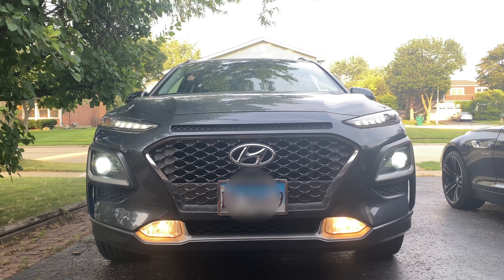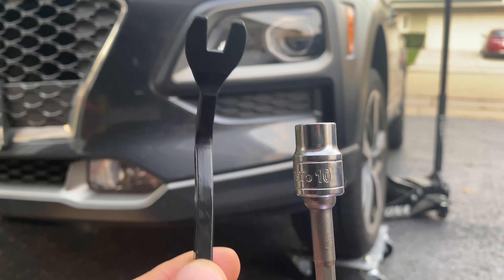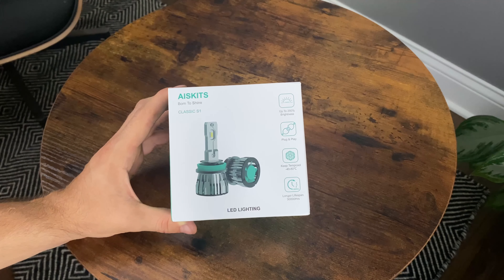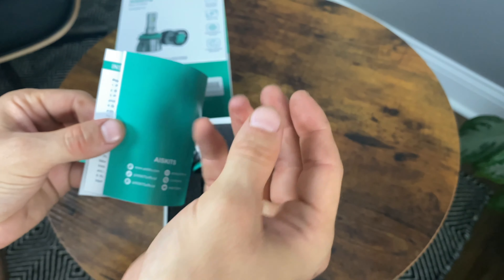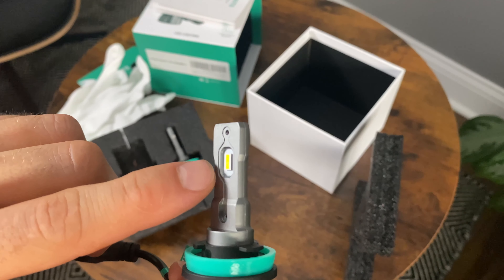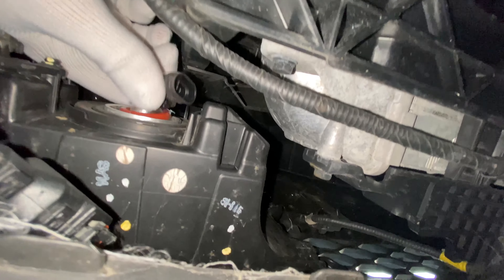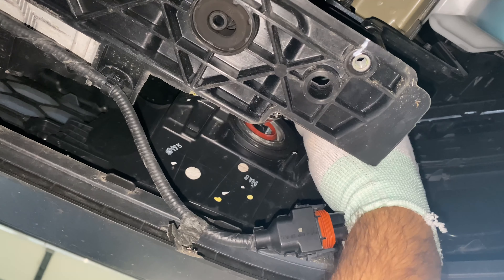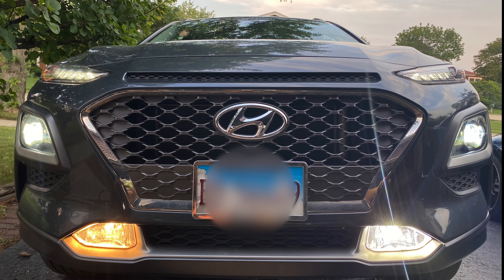Upgrading Hyundai Kona's Fog Lights to AISKITS LED Bulbs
AISKITS LED headlight: No longer available.

Hyundai Kona has a great modern design, but one thing that has always bothered me was the ugly yellow halogen bulbs that they have used for the fog lights. In this video I show you how to remove the fog lights without removing the bumper and then how to install new AISKITS LED bulbs. The bulbs are white and not blue, which matches perfectly to the other LED lights on the car. The job only takes about 15 minutes total, but you do have to jack up the car to get better access from underneath. Of course the same LED bulbs can be installed in my headlights, but the Kona already has great headlights.

Tools:
Trim Removal Tool
Wheel chock